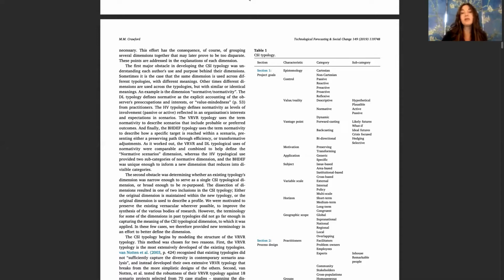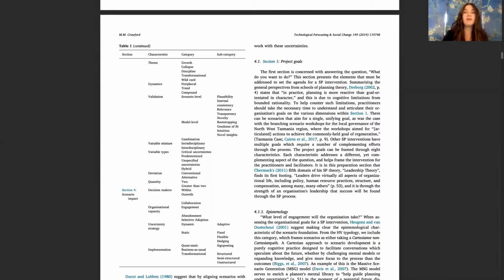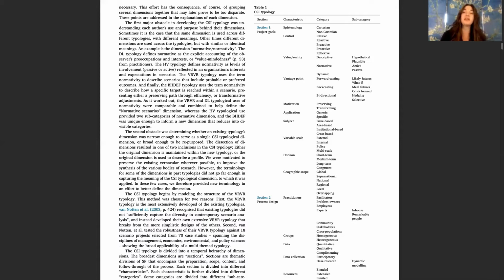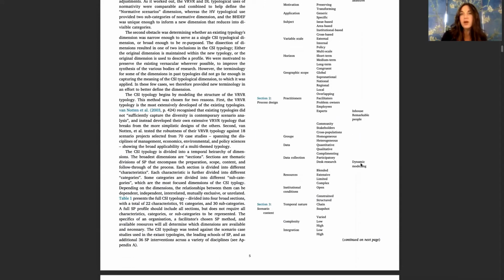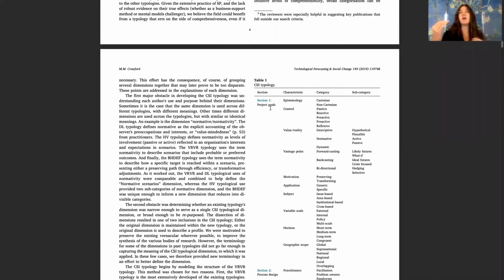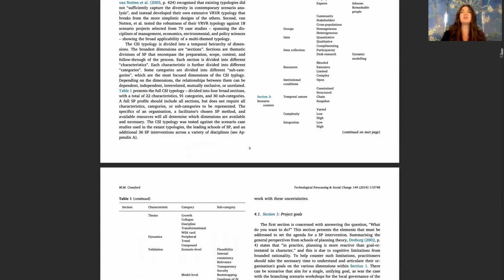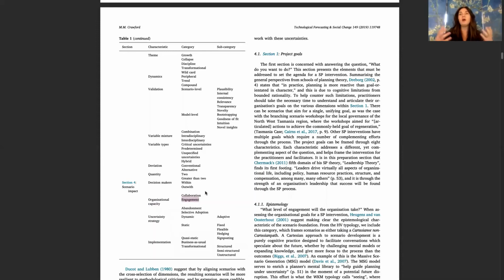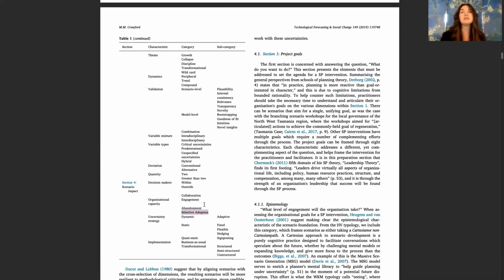A comprehensive scenario intervention typology. Paper presentation by Megan Crawford.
Megan Crawford, Lecturer at Edinburgh Napier University, presents her 2020 paper, "A comprehensive scenario intervention typology" published in Technological Forecasting and Social Change. Megan talks about how the paper was sparked by a need for clearer directions in scenario planning implementation, and in particular, how a project's anticipated impact can inform the goals at the onset of the intervention. In other words, where an organization wants to go may be revealed to misalign with where they ultimately determine they need to go.